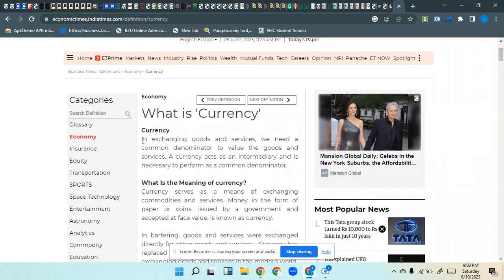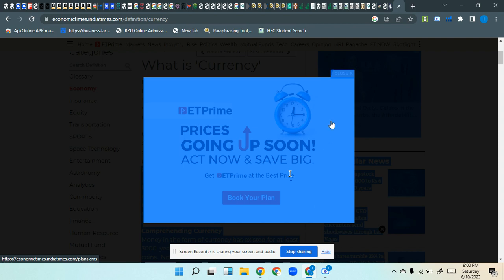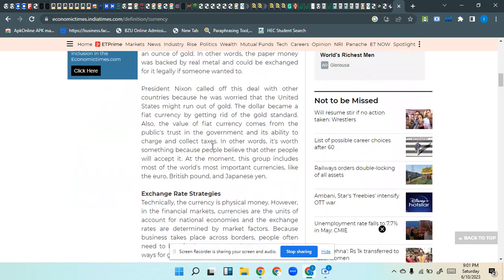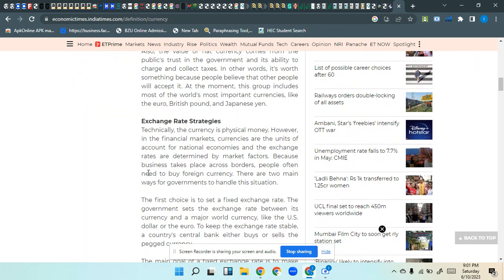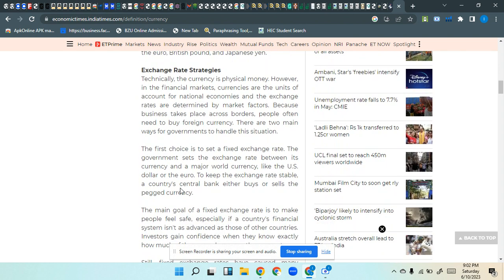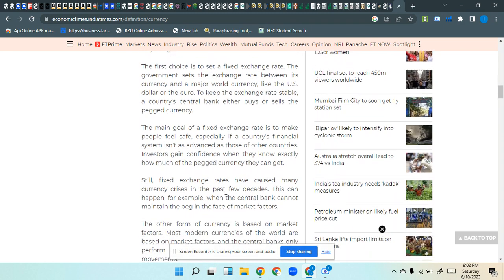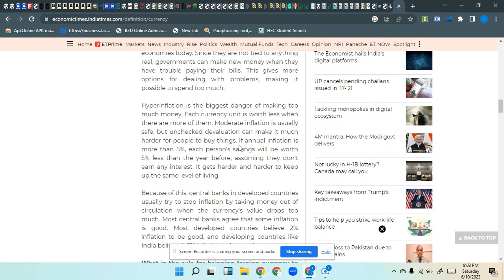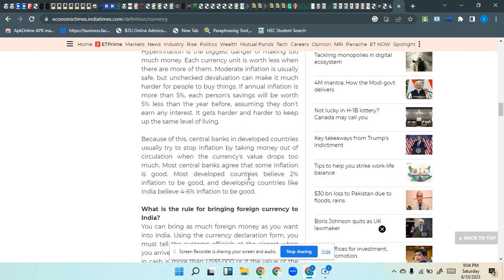what is currency| why currency is important